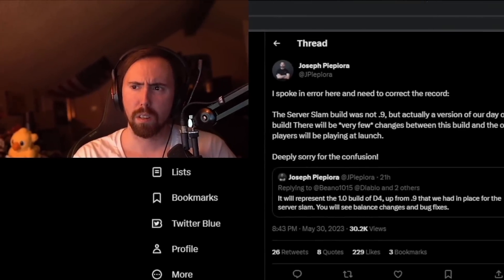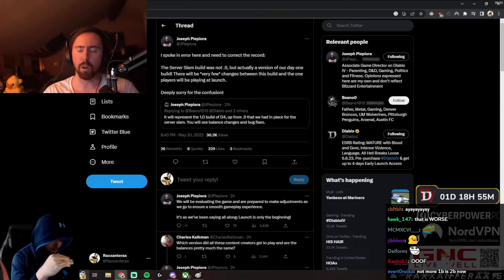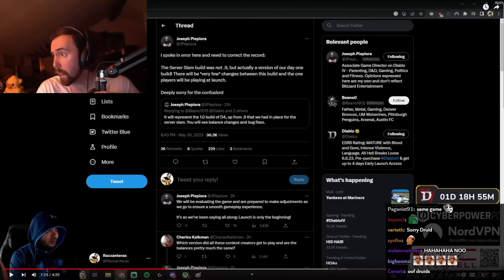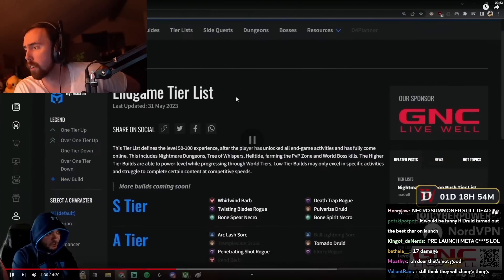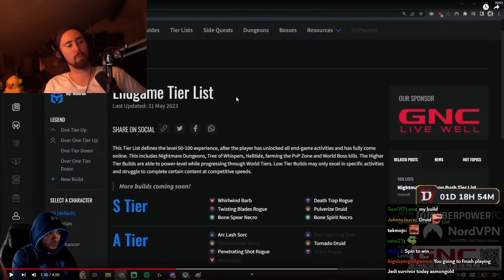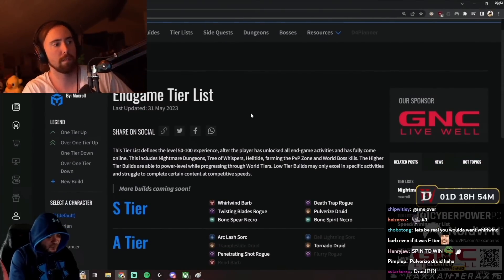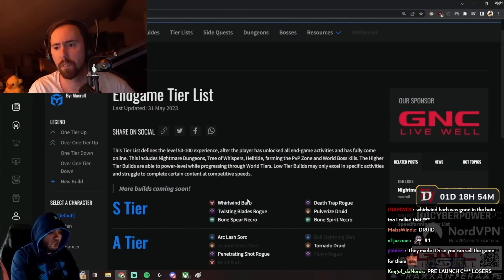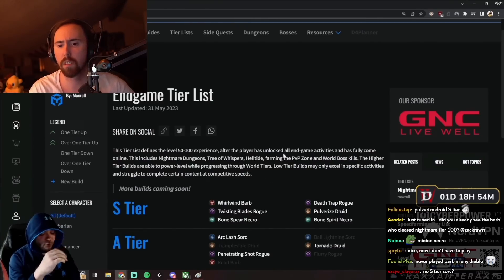Asmon Reacts to Diablo 4 BEST CLASS (Updated Endgame Tier List)